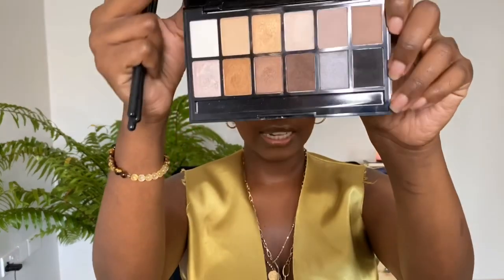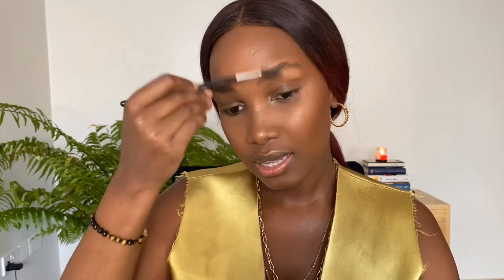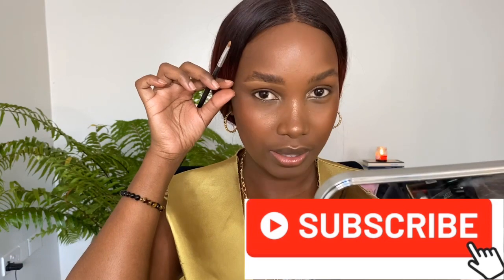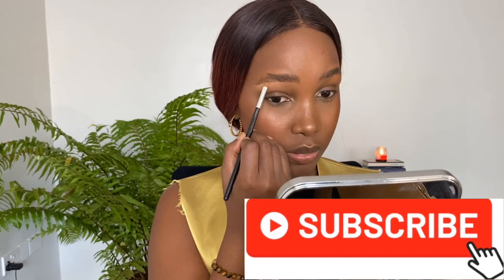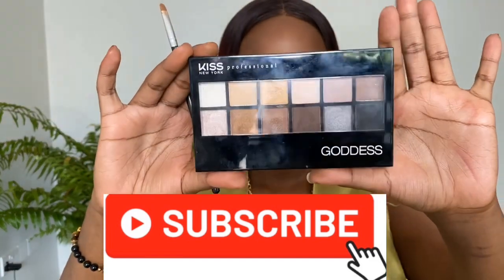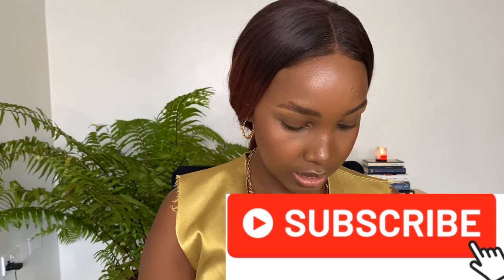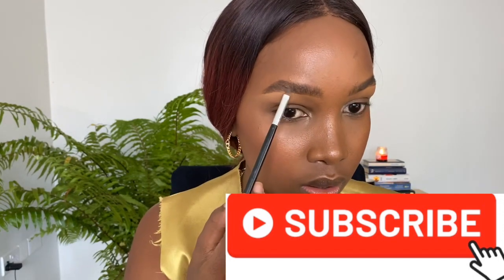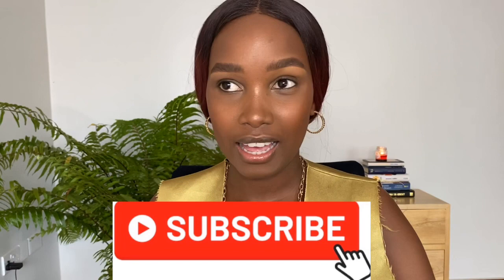Eyebrows 101 | My new faster and easier eyebrows routine! ❤️🤗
Hey Beauty lovers! Hope your all staying home and safe. Here’s my updated eyebrow routine. I find this routine much faster and easier and also looks great at the same time. I used a few products that are also easy to get in town.
Products used:
@kissny Professional eyeshadow pallet.
@estee Lauder double wear concealer.
Follow me on:
Face book: Mona Faces
Recent videos👇🏾